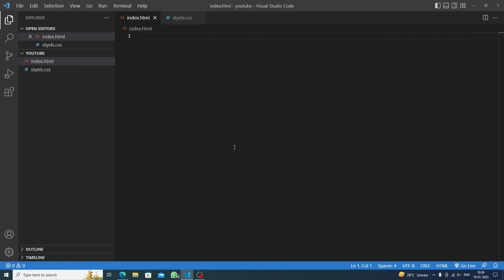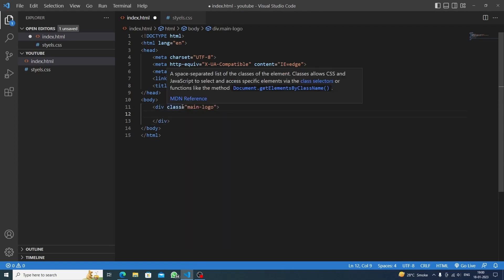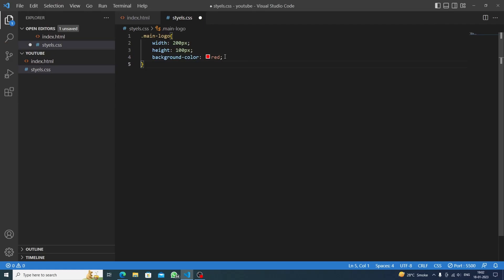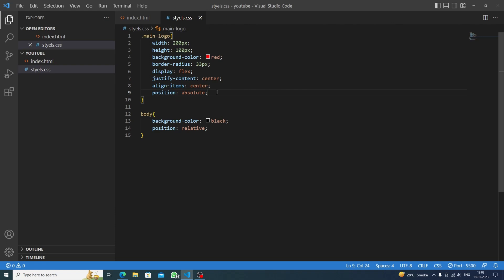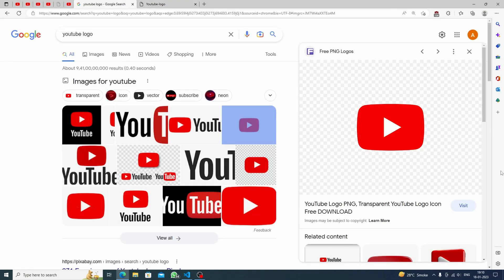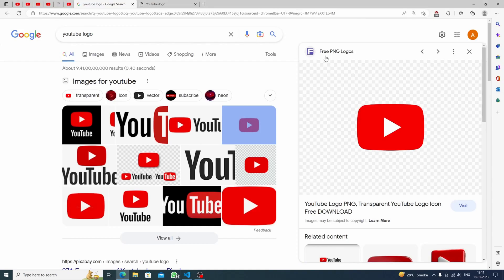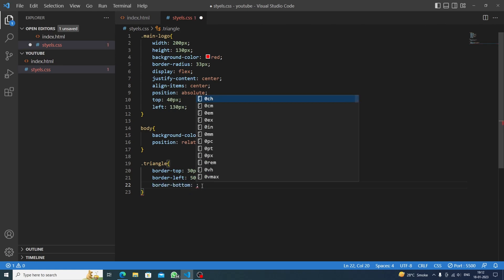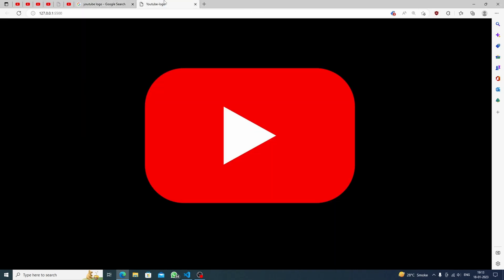How to make YouTube Logo with HTML and CSS in 5 minutes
Join us as we bring the recognizable YouTube logo to life using HTML and CSS! This beginner-friendly tutorial will teach you how to use HTML tags and CSS styles to create a stunning representation of the YouTube emblem. From setting up the HTML structure to adding the final CSS styles...😎

It will be a Great achievement for you to make this Logo!

Post it on Twitter about your achievement...🏆

Share your achievement on Twitter! 💙